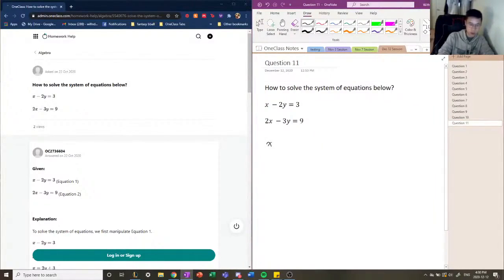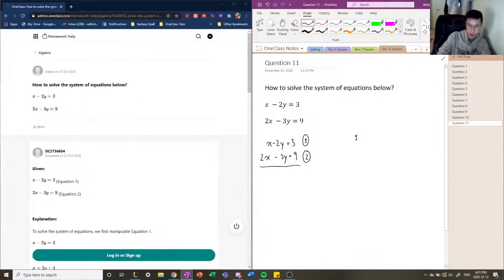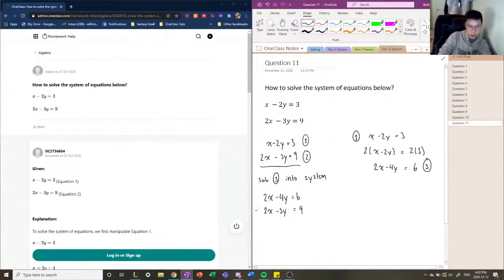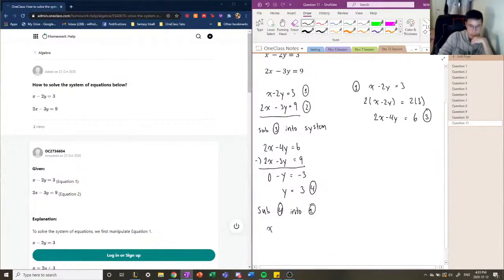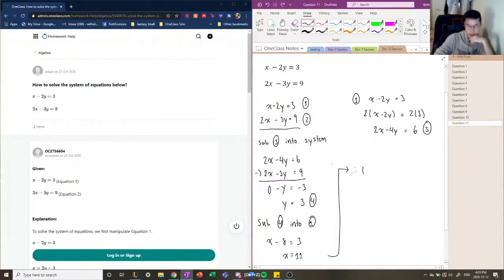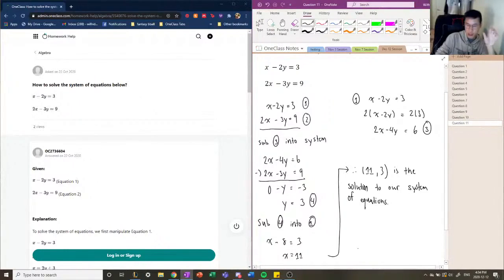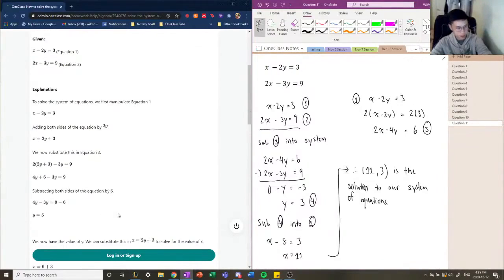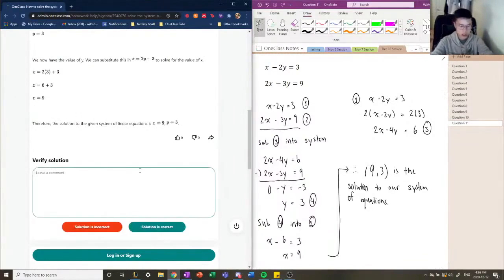How to solve the system of equations below?